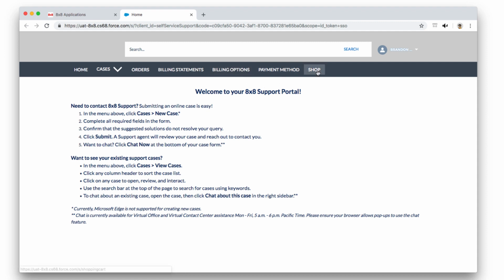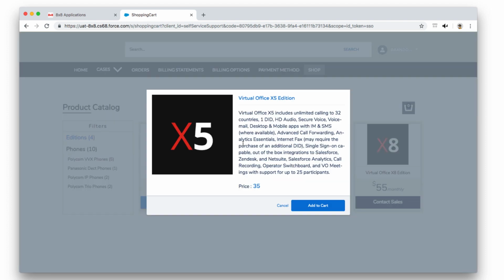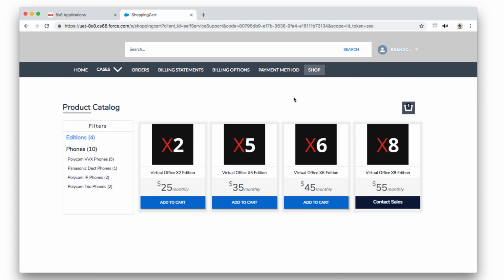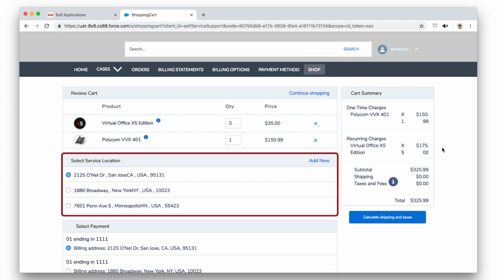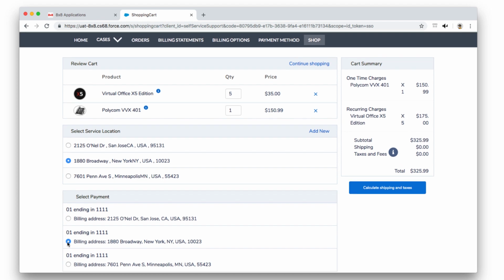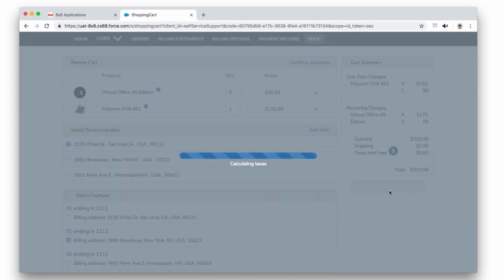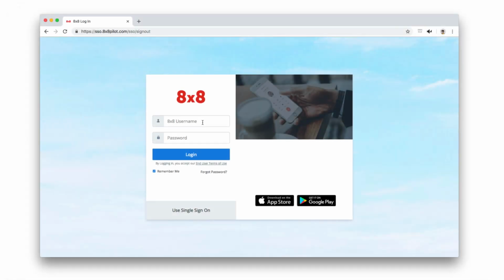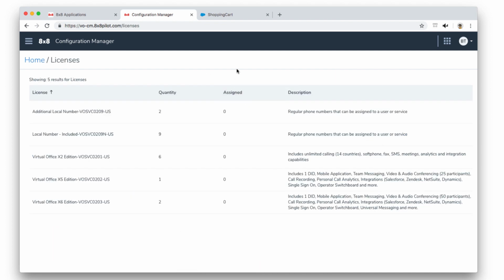DIY Add Phones and Lines with 8x8 Self-Service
Watch this quick and easy video to add phones and lines anytime you need them with the new 8x8 Self-Service option. As always reach out to your 8x8 Account Manager for additional information